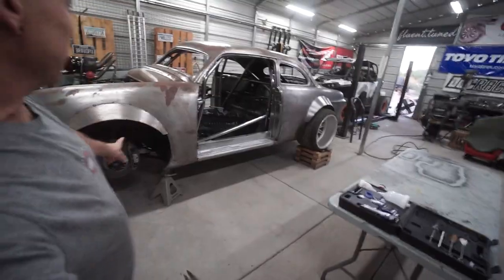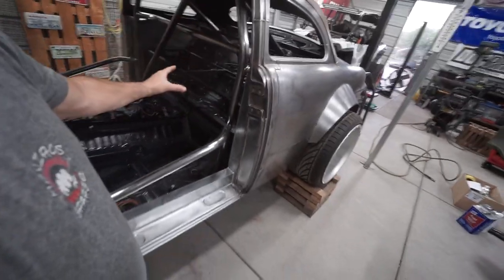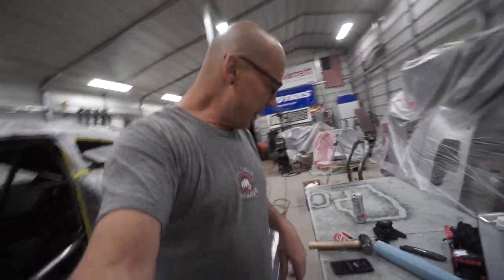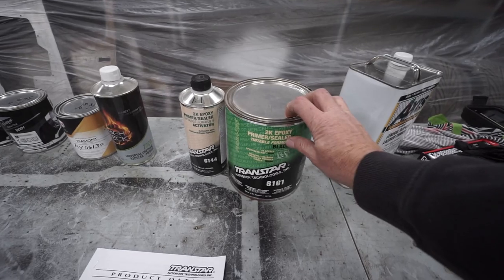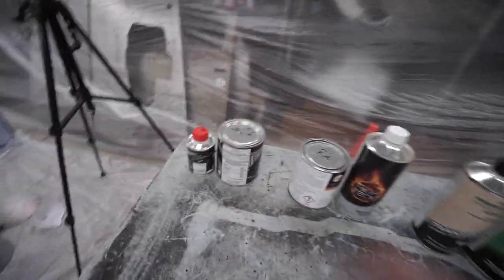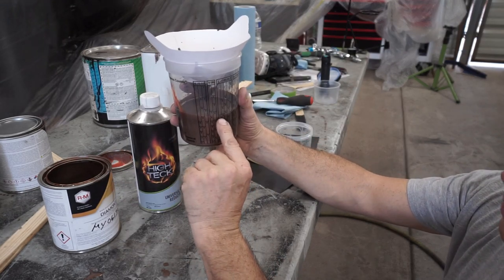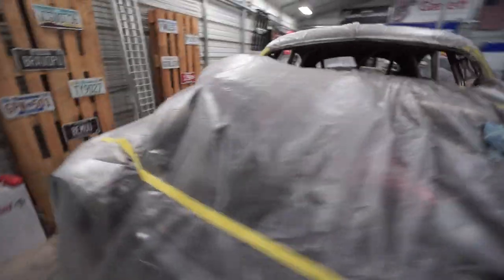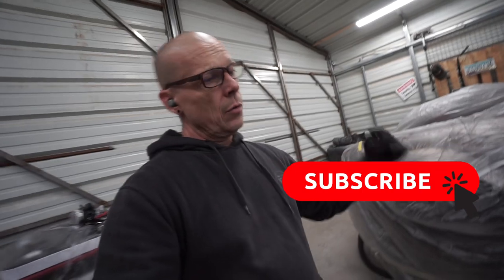Part 78 - Painting the Autopower Cage - 1949 Ford/BMW chassis swap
What's up Maniacs?!!
With less than a week to the SEMA show we are scrambling to get this car done.
In this episode John paints the cage that Jim has been sanding on and prepping for EVER (hahaha).
Watch this and see what goes into painting a cage.

About Maniacs Garage and its creator:
My name is John. Over the past few decades I have built some pretty crazy rides and this one may be the craziest!  After spending the last 15 years working on my Real Estate business, raising a family and help plant a start up church, I am ready to embark, along with my son and a group of friends, on a new project.
However, this is not just any old project, we are going to attempt the first ever 1949 Ford Shoebox chassis swap to a 2008 BMW 335i.
Keep in mind that we don't do this for a living and the budget is very limited.
Will we make the deadline for SEMA 2021?  What kind of challenges will we run into along the way?